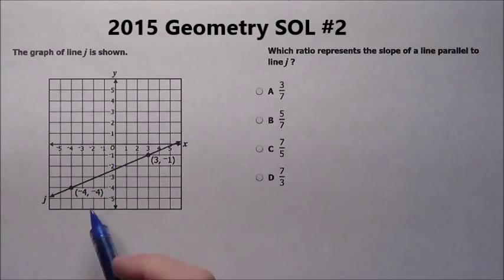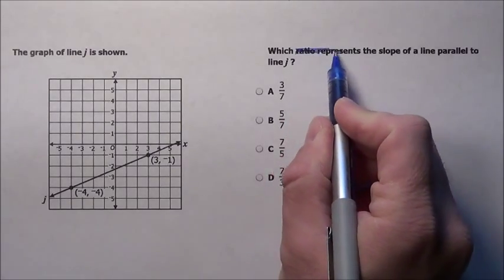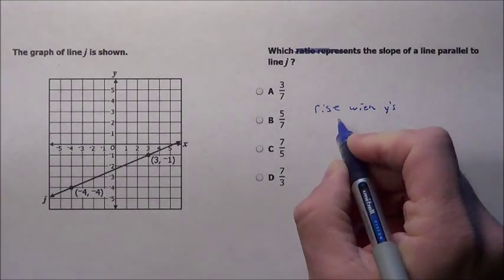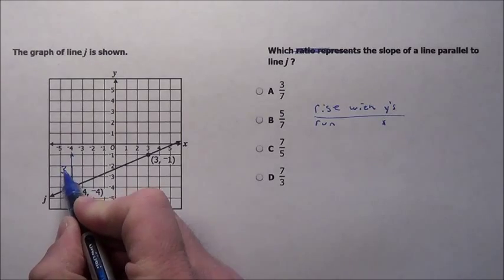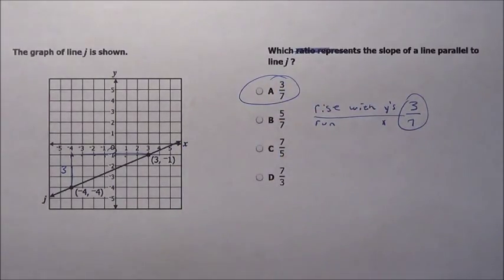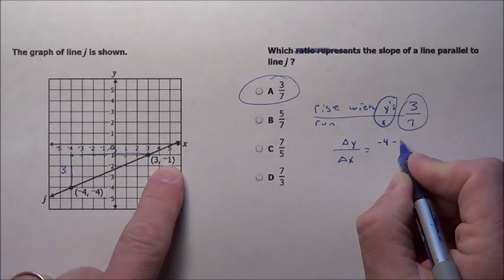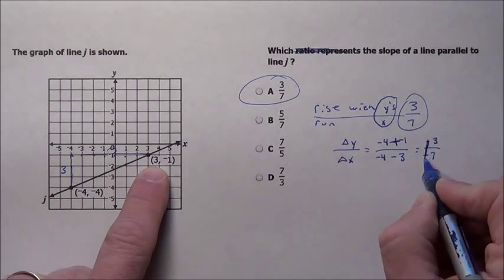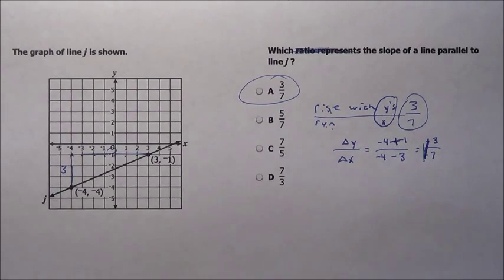2015 Virginia Geometry SOL #2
2015 Virginia Geometry SOL #2 explained, Slope of a line